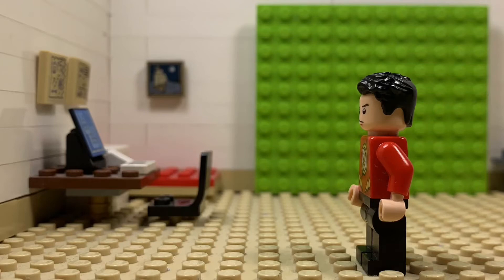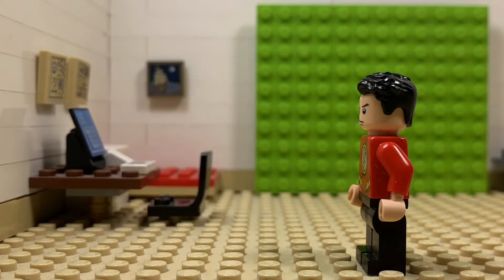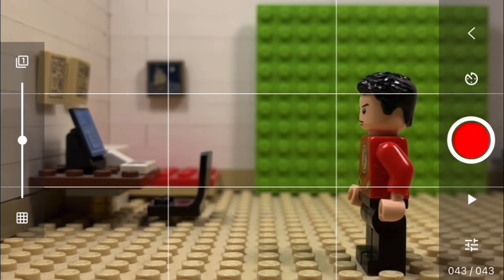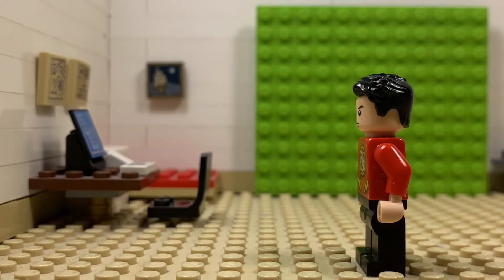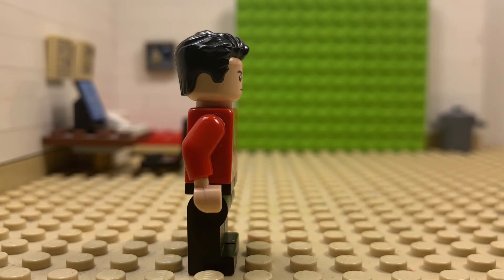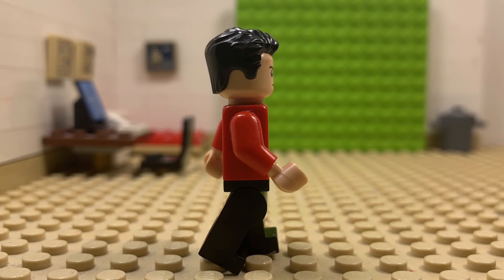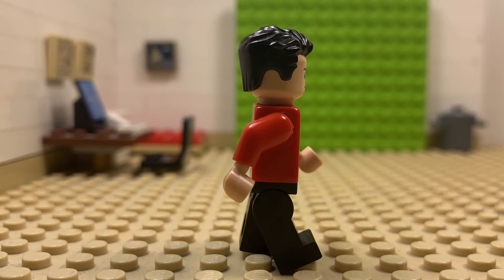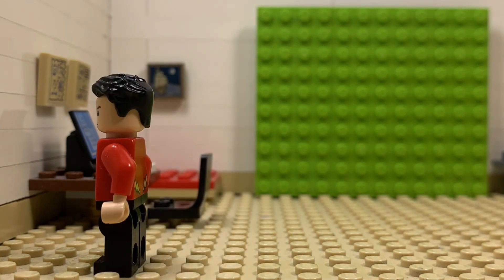LEGO Stop Motion Tutorial - How To Make A Minifigure Walk (Walk Cycle)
Hope This Helped! Sorry For Late Upload… I Am On A Vacation After All… :/